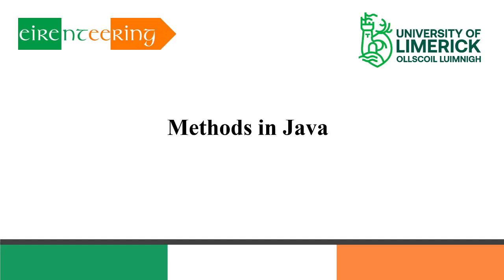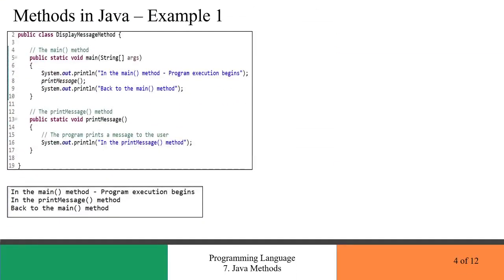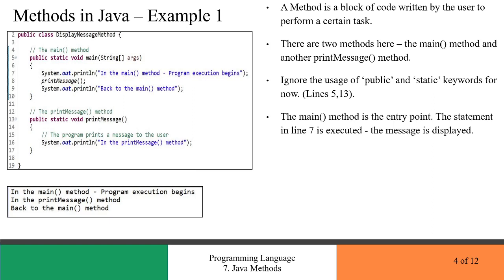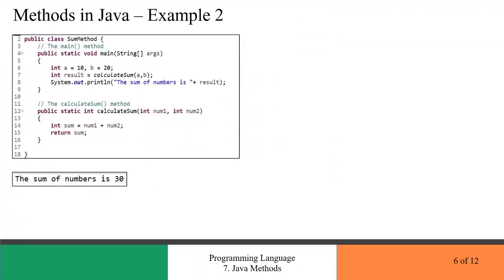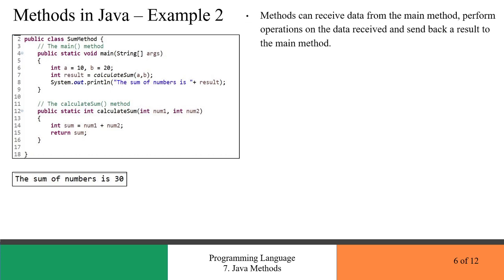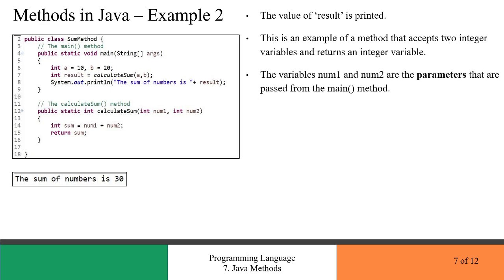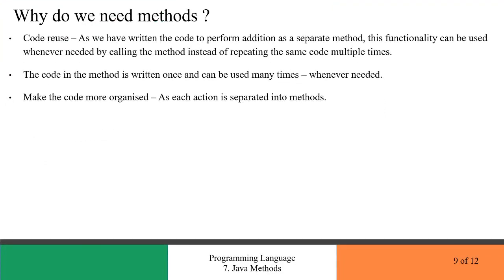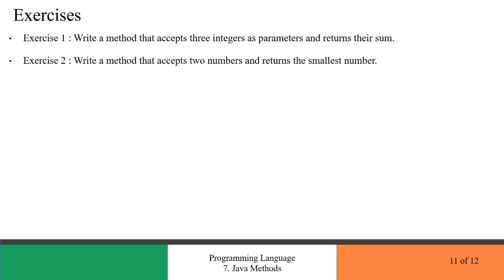CS4141 - Introduction to programming - Lesson 8